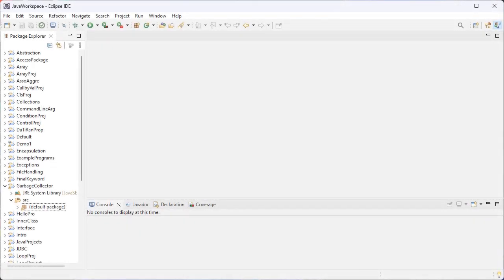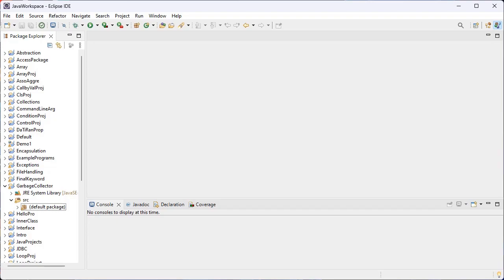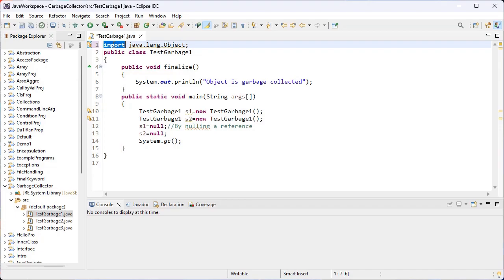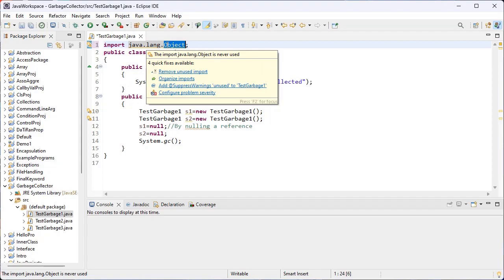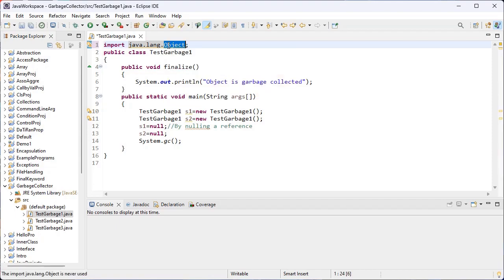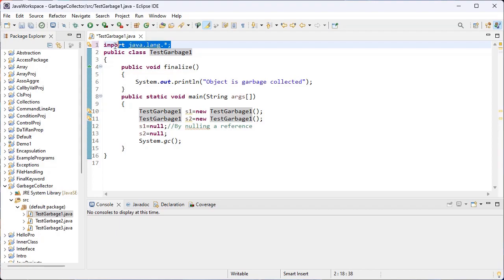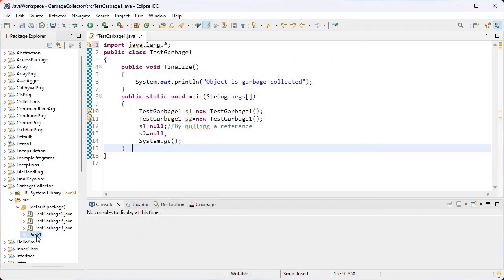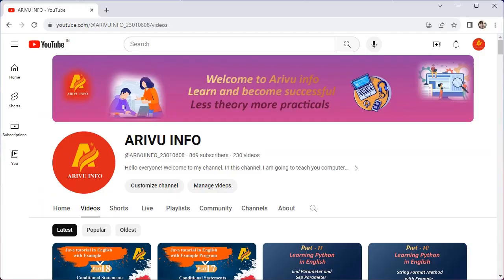Java Tutorial | Packages in Java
packages to avoid name conflicts, and to write a better maintainable code. Packages are divided into two categories:
Built-in Packages (packages from the Java API)
User-defined Packages (create your own packages)
Built-in Packages:
The Java API is a library of prewritten classes, that are free to use, included in the Java Development Environment.
The library contains components for managing input, database programming, and much much more.
The library is divided into packages and classes. Meaning you can either import a single class (along with its methods and attributes), or a whole package that contain all the classes that belong to the specified package
Import a Package:
There are many packages. In the previous example, we used the Scanner class from the java.util package. This package also contains date and time facilities, random-number generator and other utility classes.
To import a whole package, end the sentence with an asterisk sign (*). The following example will import ALL the classes in the java.util package:
Example
import java.util.*;